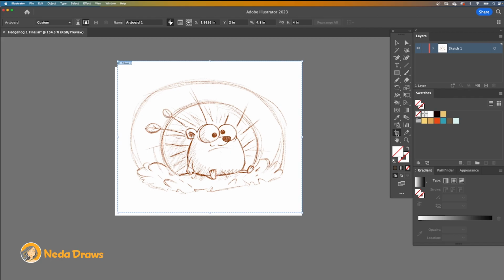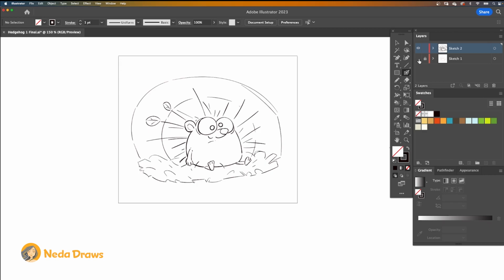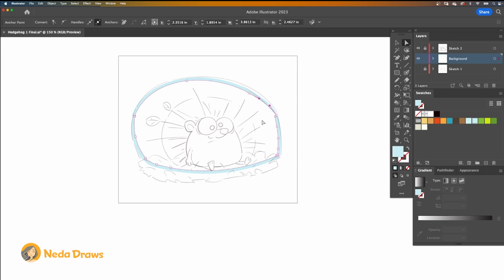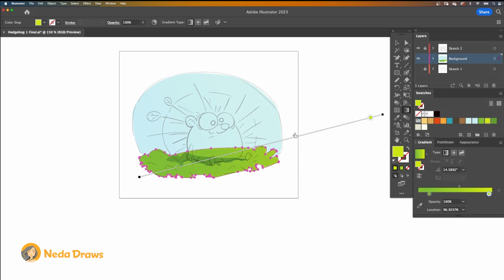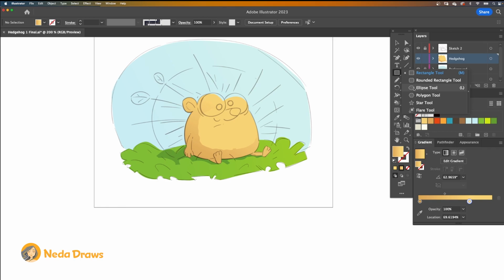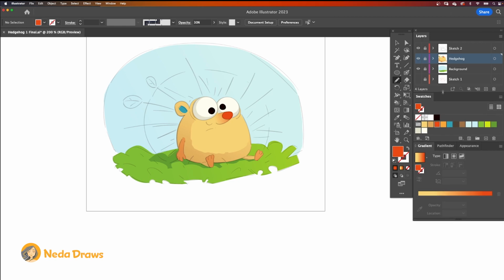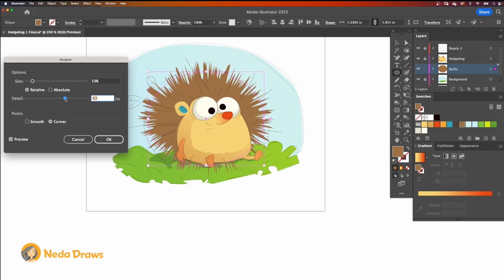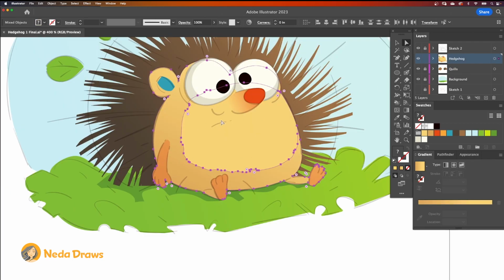How to Draw Hedgehog Quills / Spikes- Adobe Illustrator- Cartoon Animal Illustration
Porcupine Spines- Cartoon Animal- Sketch to Color- Illustrator Painting Tutorial

Welcome to my world everyone! My name is Neda :) I'm a graphic designer and illustrator. I create fun and easy drawing, illustration, and cartoon character design videos.
I LOVE to put a smile on your face and make your day more colorful :)) Thank you all for your love and support :)

I'd be glad to answer any questions that you might have in your comments!

I LOVE funny, silly, goofy, colorful, and happy illustrations! My digital speed paintings mostly are done in Adobe Illustrator, Photoshop and Procreate.

LET'S HAVE FUN CREATING ART TOGETHER :)